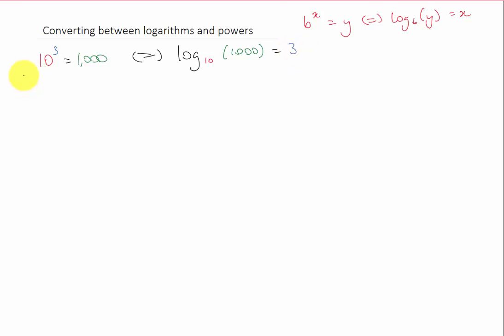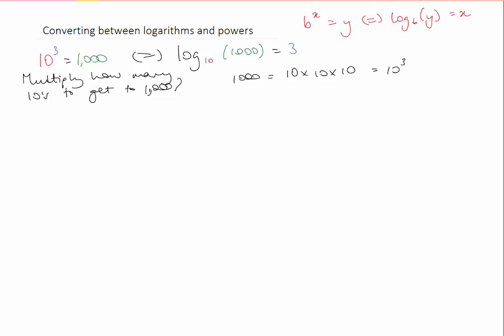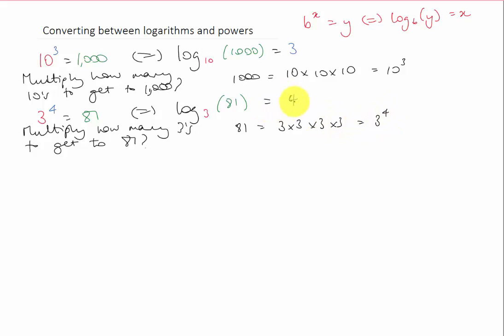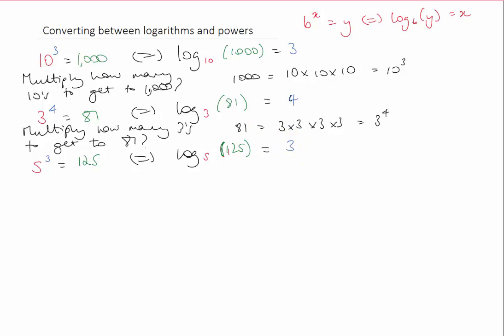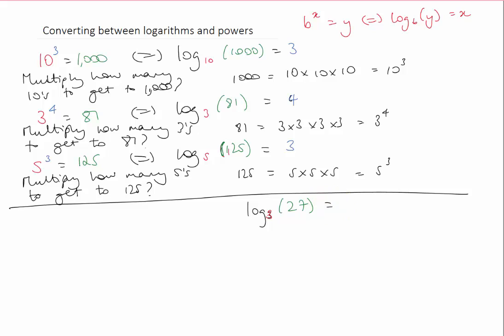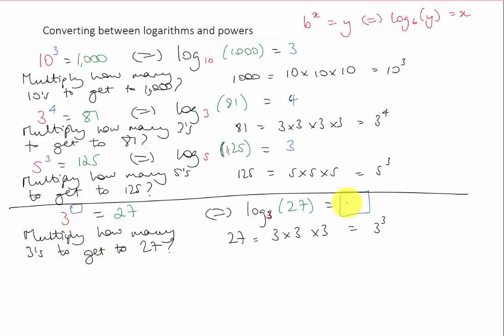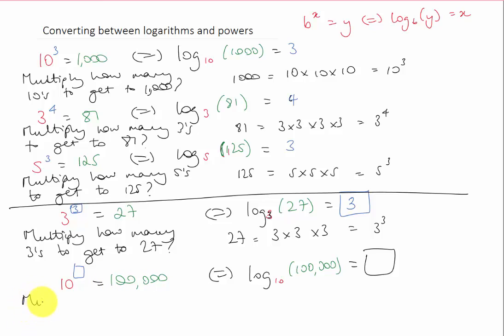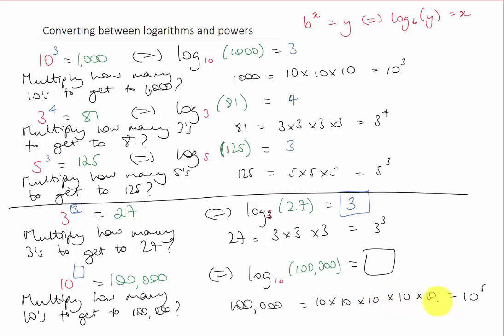6.6 Converting between logarithms and powers